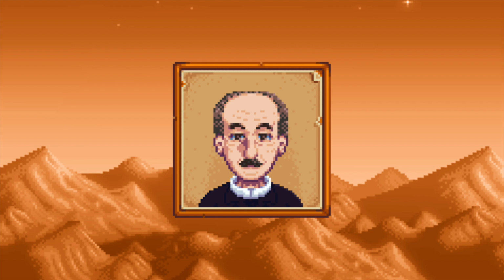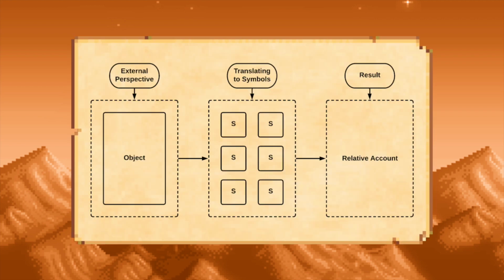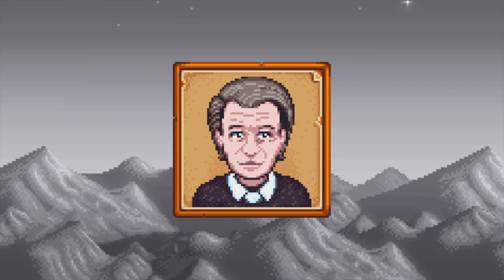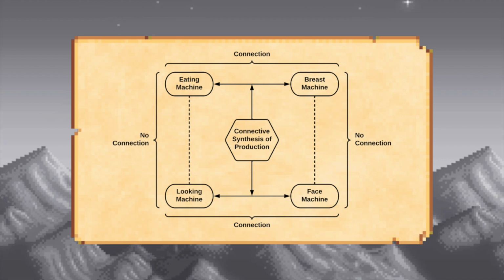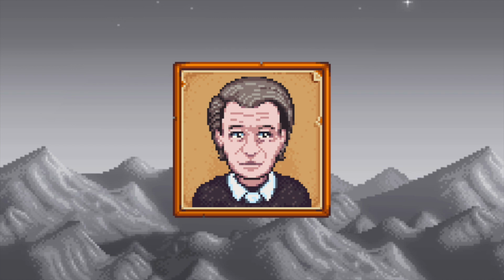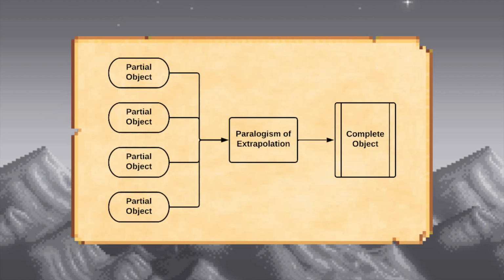Weekly Short Recap #2 │ From Analysis to Binary Splitting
In this video, I go over the concepts of analysis (Henri Bergson), the connective synthesis of production (Gilles Deleuze and Félix Guattari), and binary splitting (Melanie Klein). My main resources for this video were Bergson's 'An Introduction to Metaphysics', D&G's 'Anti-Oedipus', alongside the fittingly titled 'Deleuze and Guattari's Anti-Oedipus' by Eugene W. Holland, and Klein's 'Notes on Some Schizoid Mechanisms'.